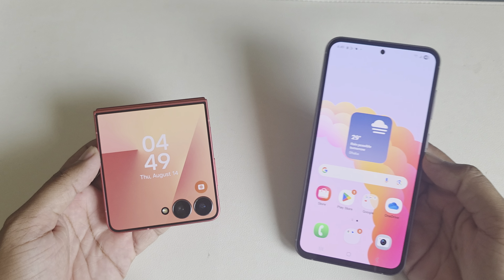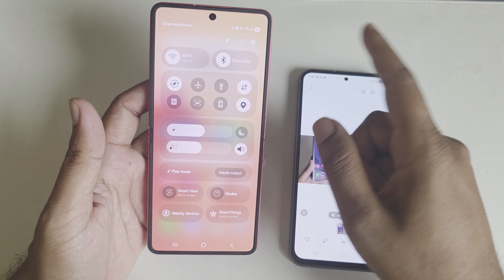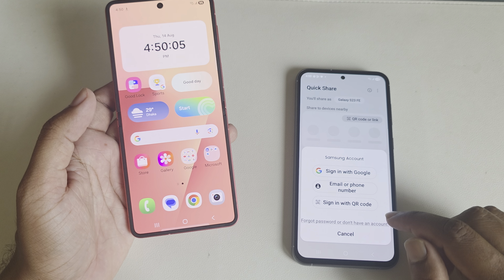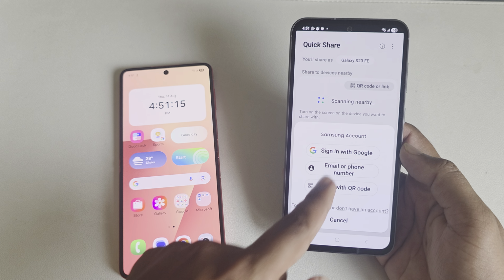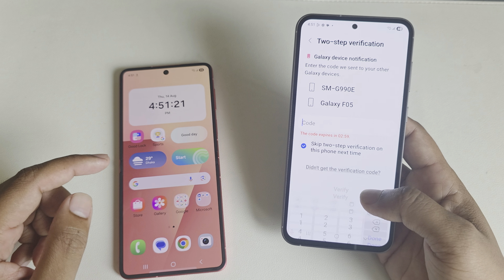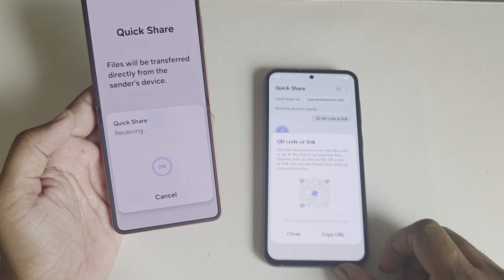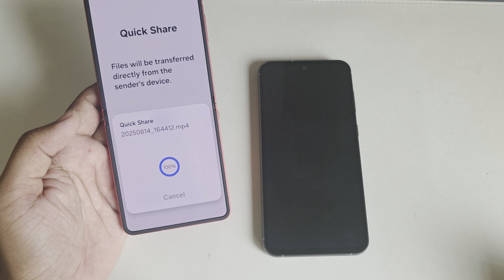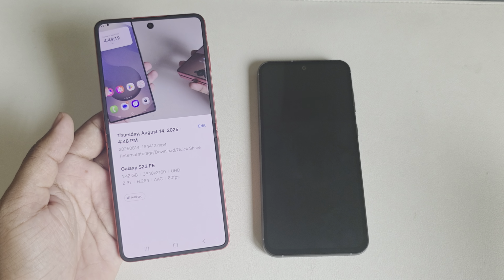How to transfer video android to android?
Want to learn how to transfer videos from one Android to another? Watch this video for a step-by-step guide on transferring videos between Android devices.